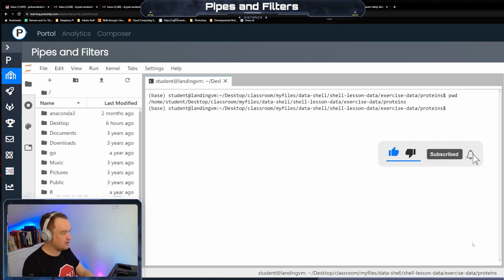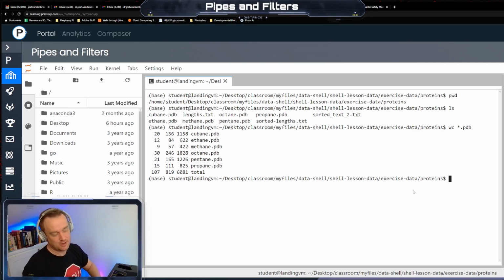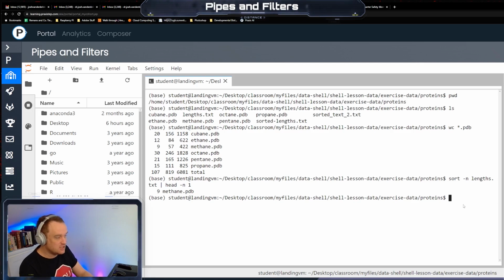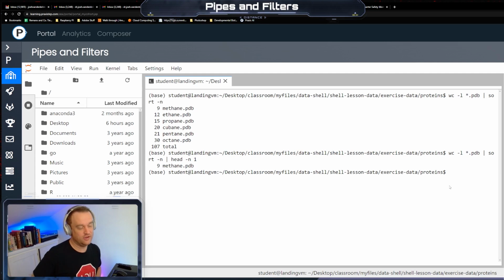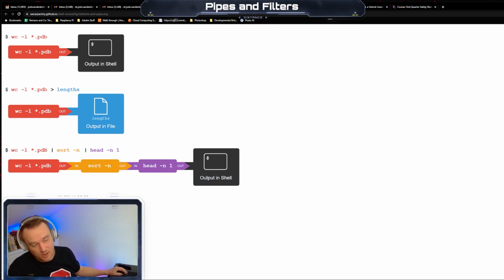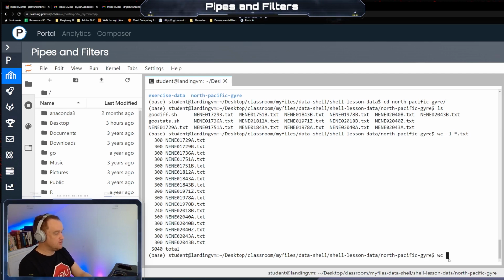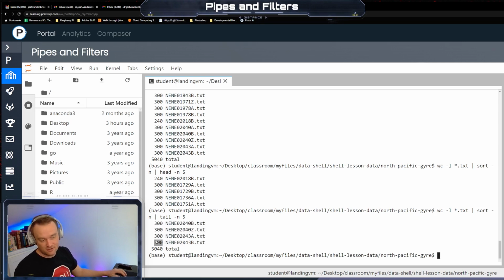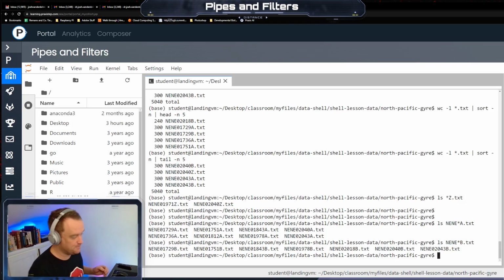Intro to Linux - Pipes and Filters pt 2 - VDB Computational Biology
In this video, we will delve further into the linux command line.